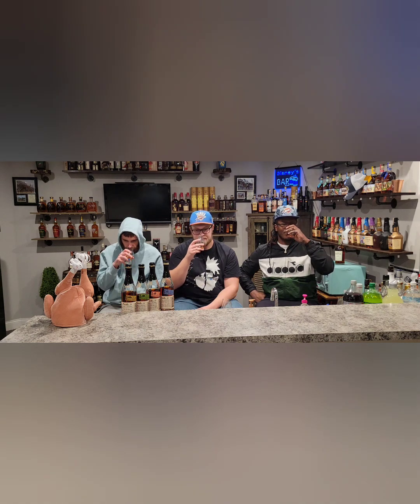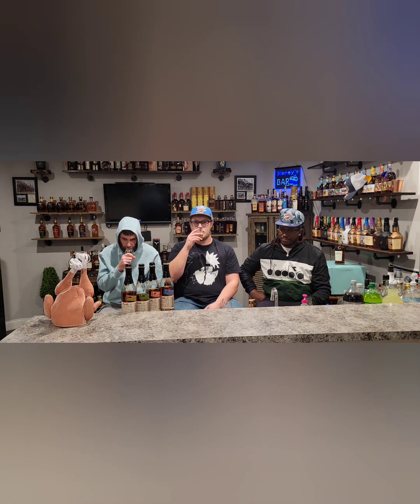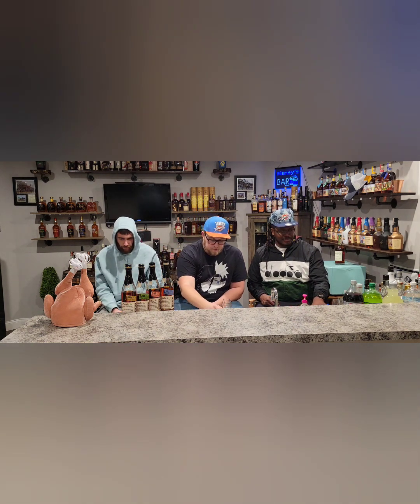new Booker's 2022 blind tasting thanks to Brady Bourbon and Thanksgiving is in the air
This is Booker's 2022 edition
Lumberyard
 Ronnie's BATCH
 Pinkies BATCH
Kentucky tea
We have featured the 2023  line as well. The storyteller was the winner of that series. The winner of this will be will go up against each other watch to find out who will be the winner. special thanks to Brady and  to ‎@DroppinNewcs   for coming through. hope you enjoy.